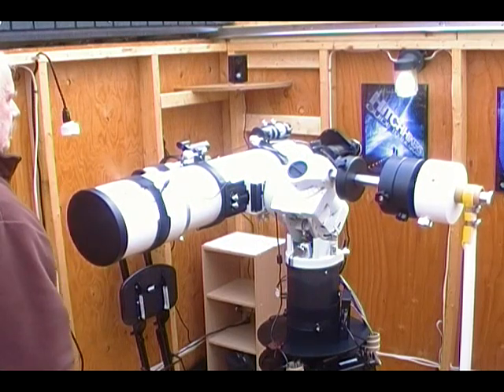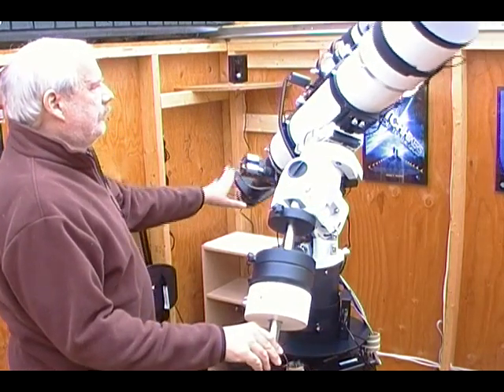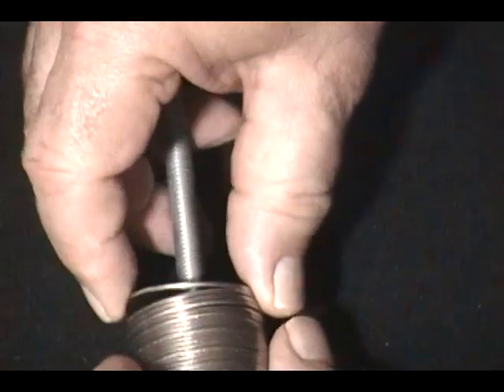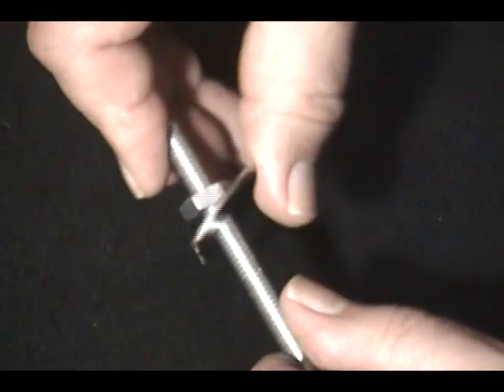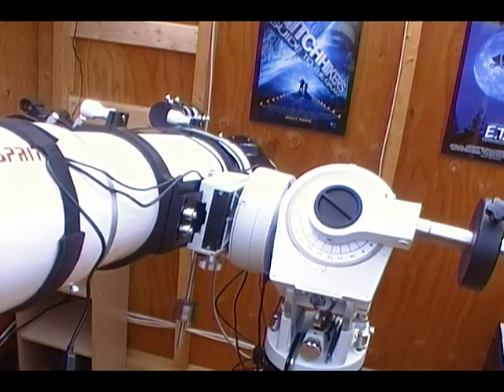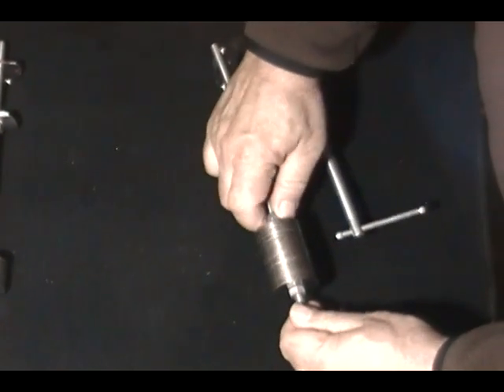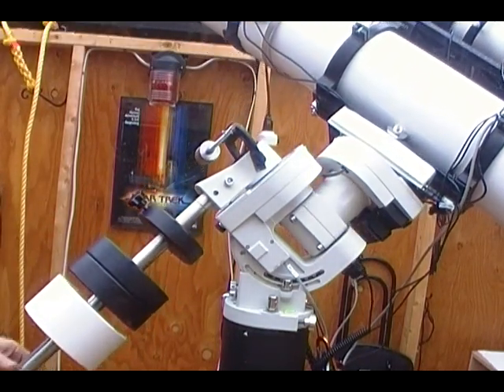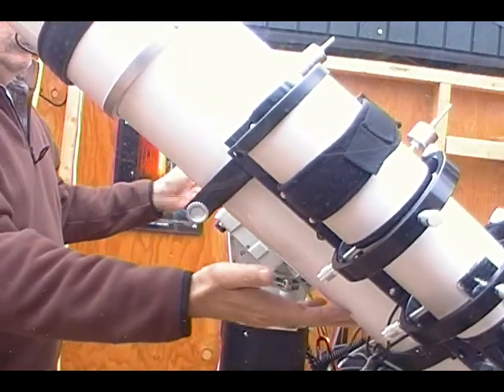Balancing My Sky-Watcher Esprit 150 on My iOptron CEM60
There's more to balancing a telescope than getting it to stay horizontal. Thanks to helpful members of Cloudy Nights, I can get a lot closer to good balance and let my mount perform at its best.